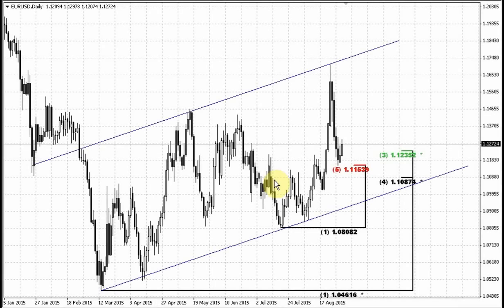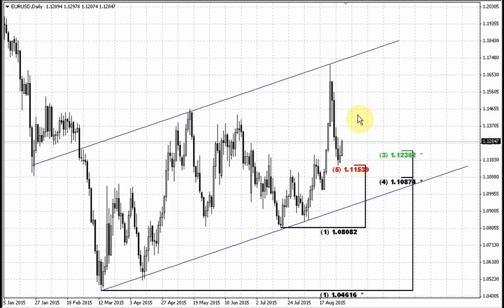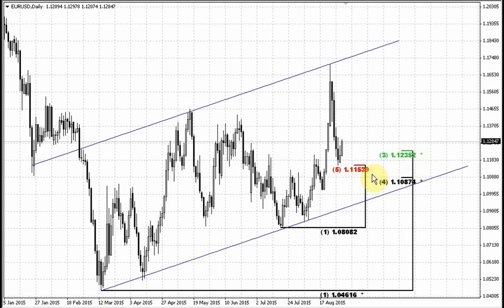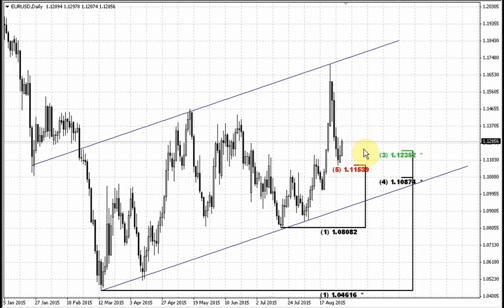Forex Peace Army | Sive Morten EUR Daily 09.01.15